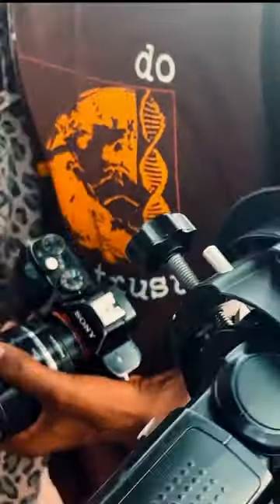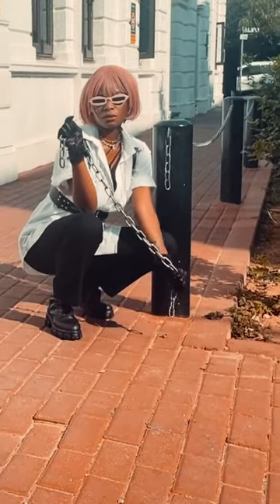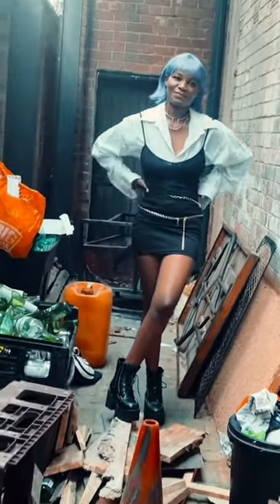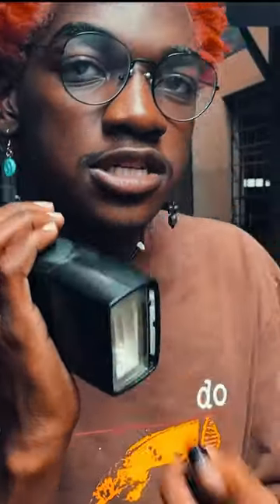When you have a photoshoot with a KPOP Stan.